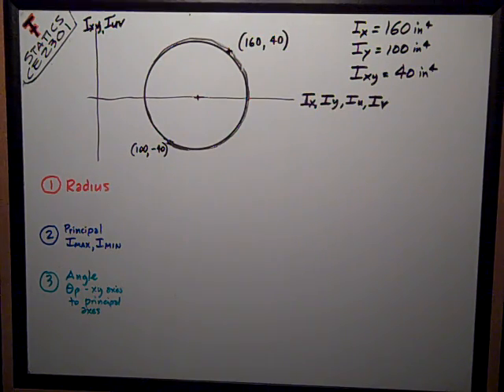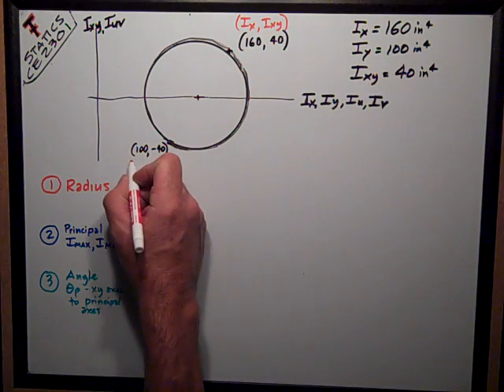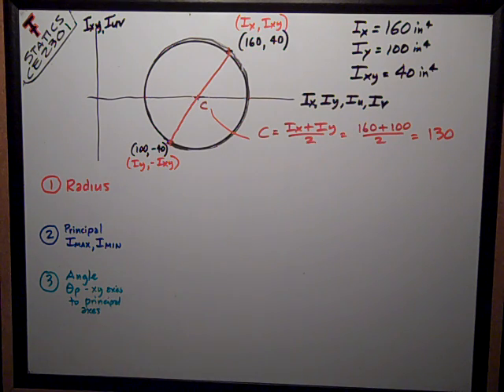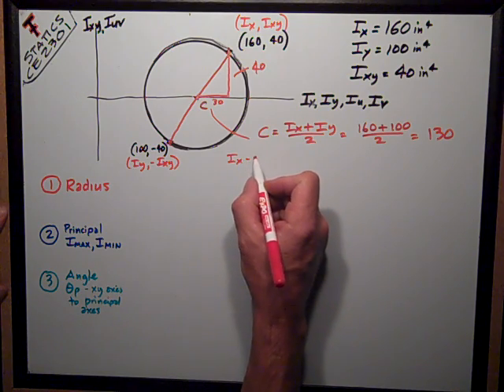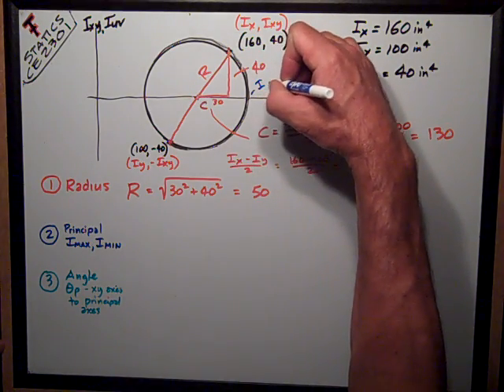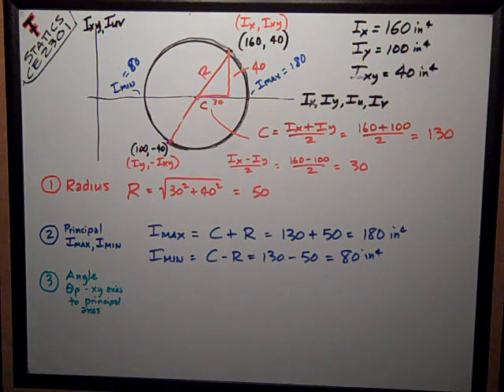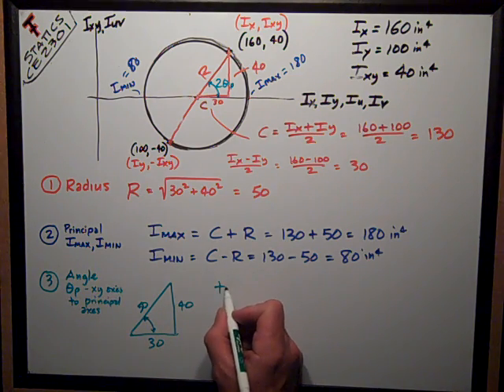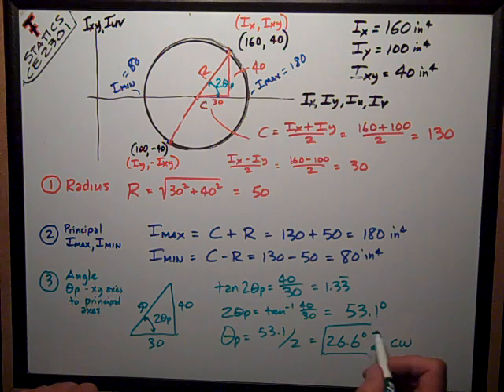Statics Mohr's Circle Example Sample Quiz #4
Texas Tech Civil Engineering - CE 2301 Statics - Mohr's Circle for Moments of Inertia